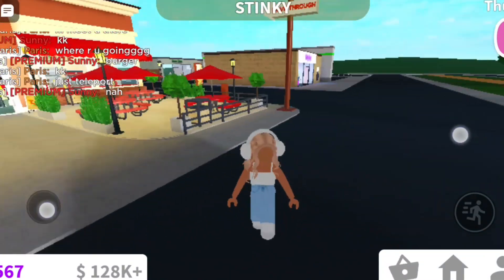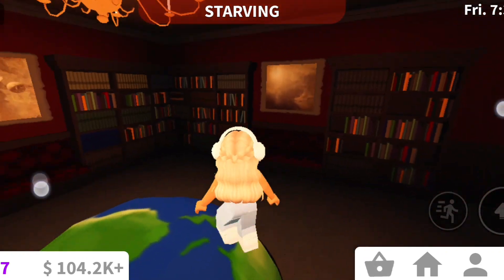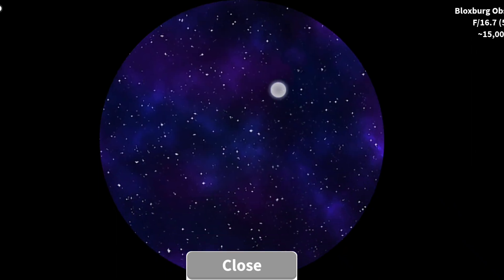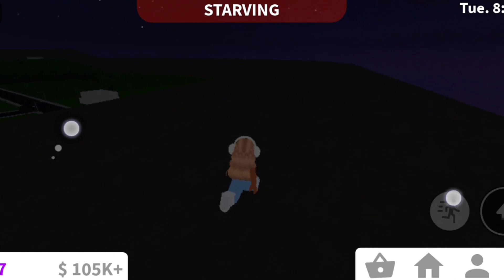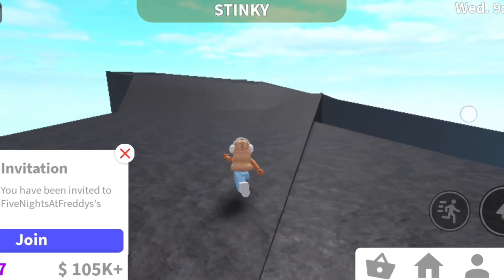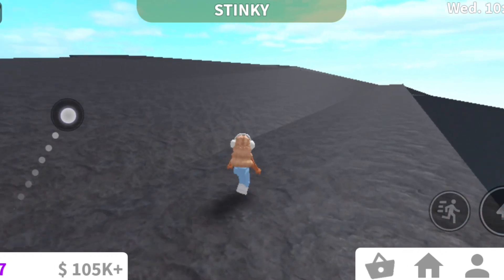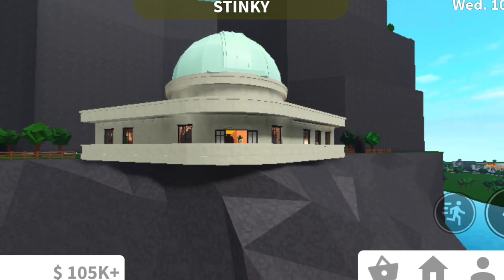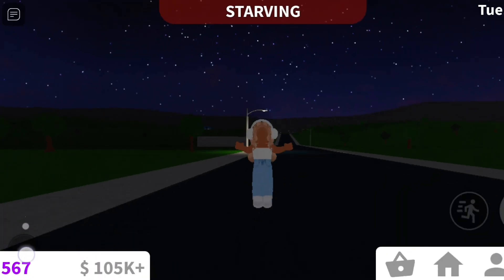Welcome to bloxburg SECRETS//Hunny